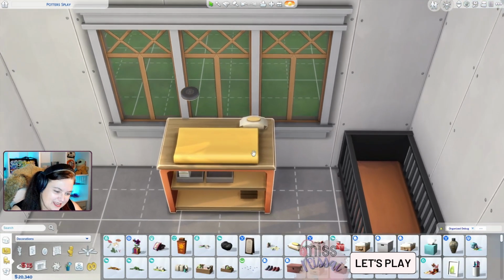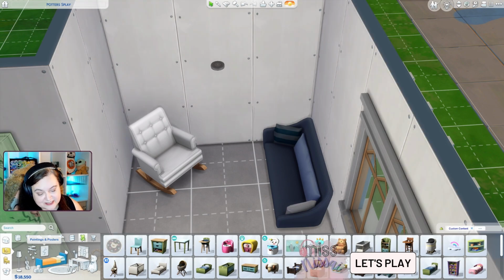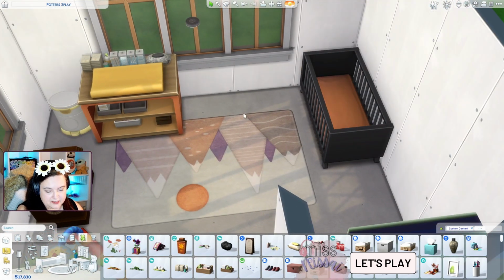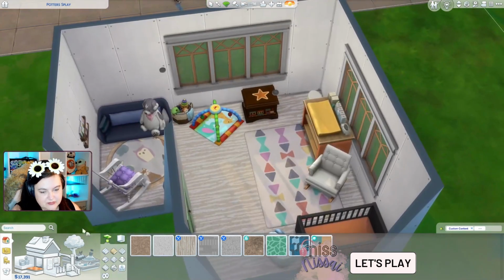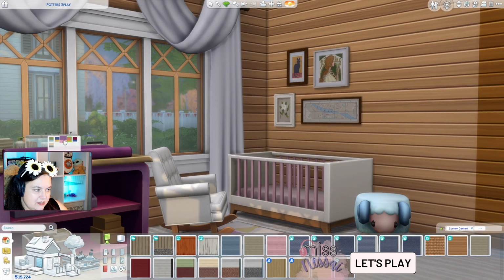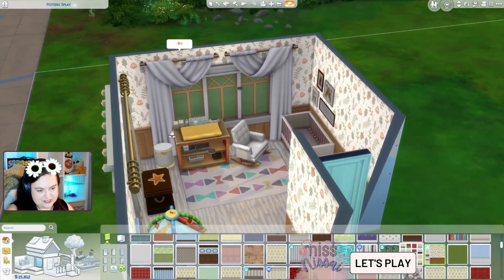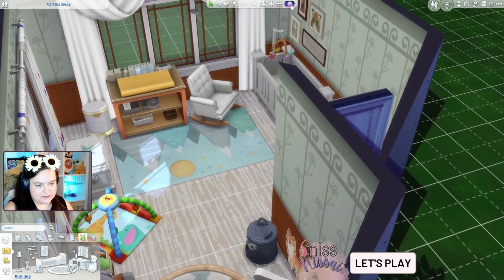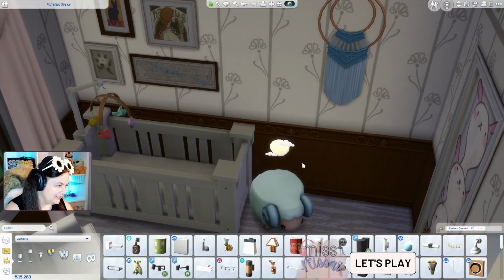Sims 4 NURSERY build (no CC), some things are just so UGLY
Finally a realtime build you guys, the indecision was real! Built it live and had some help, but it was still a massive challenge. I'm thinking kid room this Sunday!

VARIETY CHANNEL - it's new and it's shiny!